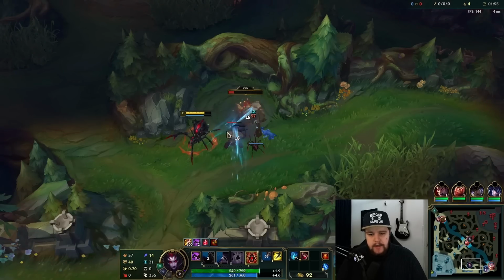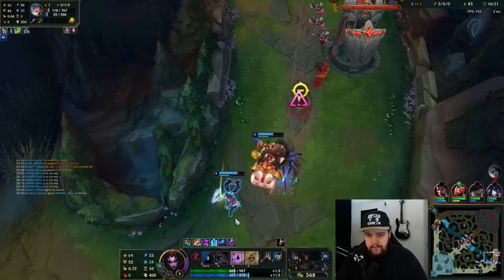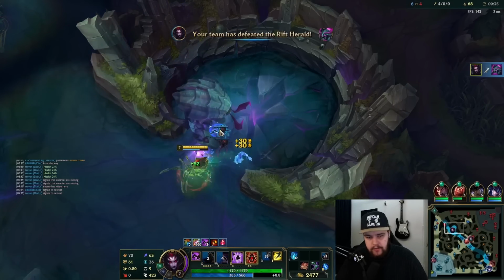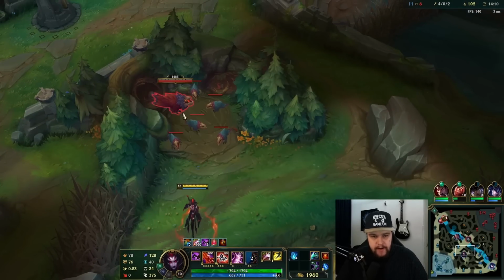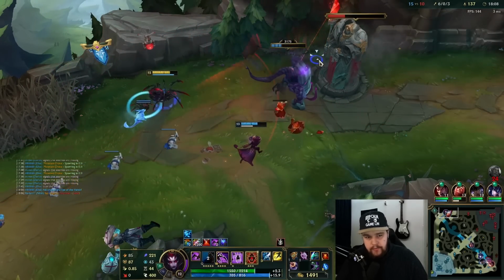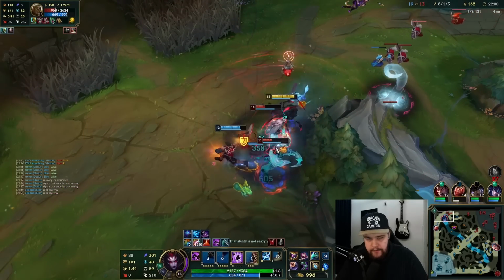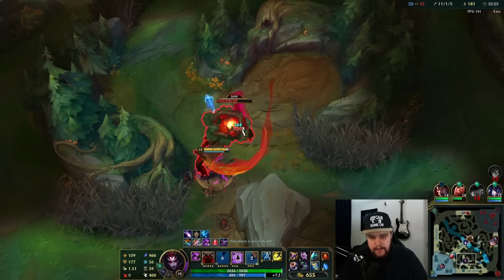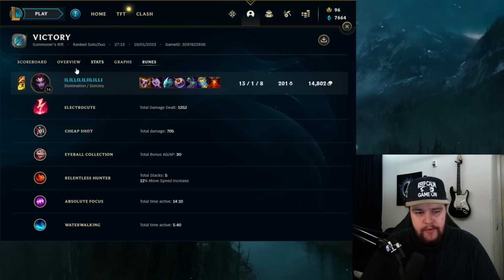HOW TO PLAY ELISE JUNGLE FOR BEGINNERS IN-DEPTH GUIDE S13! - Best Build/Runes - League of Legends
HOW TO PLAY ELISE JUNGLE FOR BEGINNERS IN-DEPTH GUIDE S13!
In this video I'll be showing you how to properly play Elise jungle in season 13. Throughout the game I'll explain in as much detail as possible why I make certain plays and how they are done. This way you can learn faster and improve upon your own games easier.
Season 13 Elise Jungle Gameplay Guide.

Computer Specs:
Processor: Intel Core I7-8700k
Motherboard: Asus ROG Strix Z370-H
Video Card: MSI GeForce RTX 2080ti Gaming X Trio
Case: Fractal Design Define R6
Cooling: Corsair Hydro H115i PRO
RAM: Corsair Vengeance DDR 4 3200Mhz 16GB x4
M.2 Memory: Samsung 970 Evo 1TB
Power Supply: Corsair HX850i

Keyboard: Corsair MK.2
Mouse: Logitech G502
Webcam: Logitech BRIO